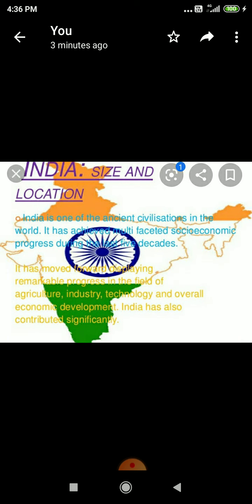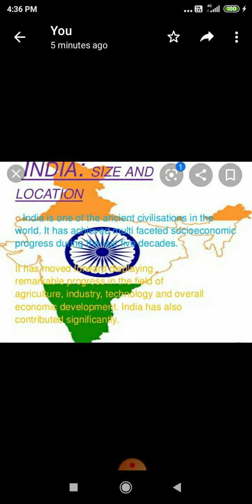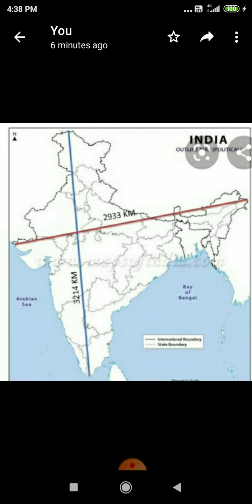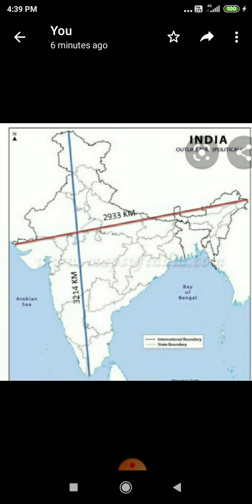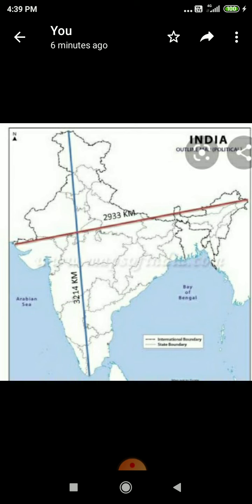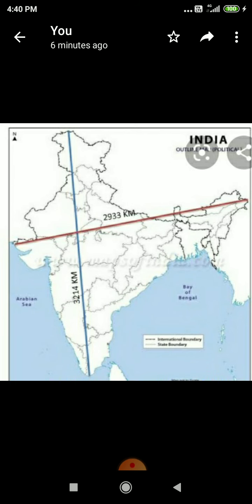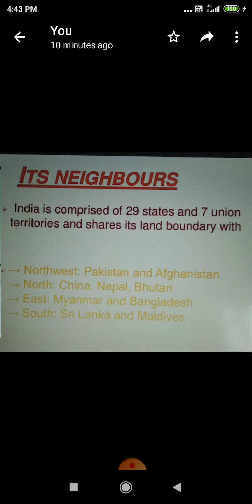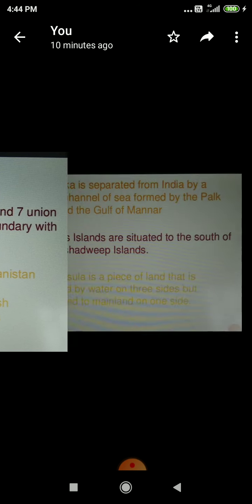class 9 chapter 1 India size and location